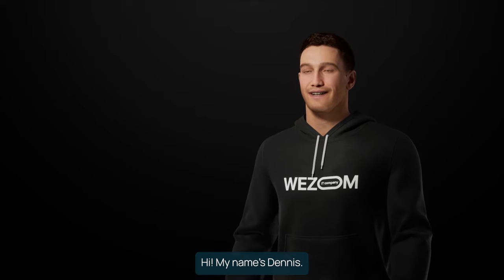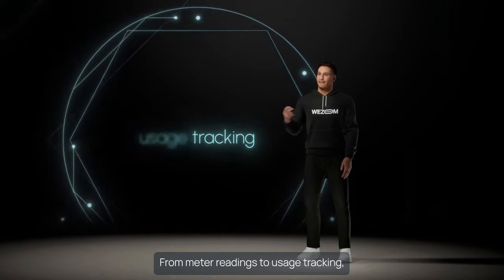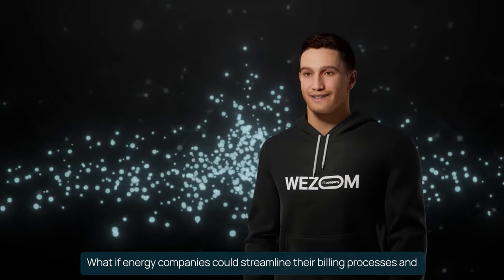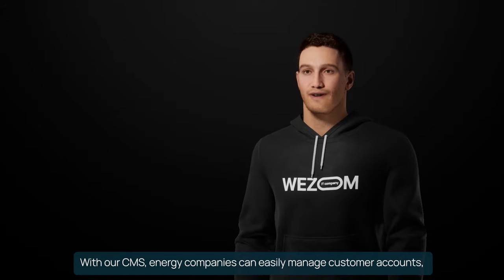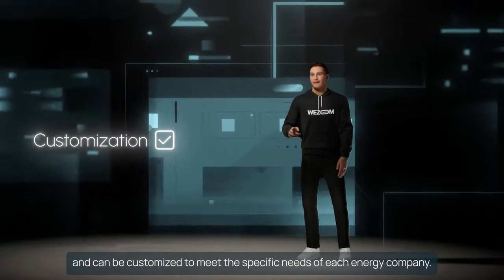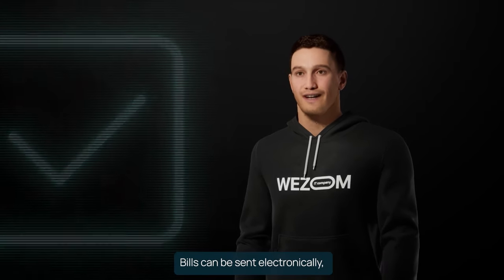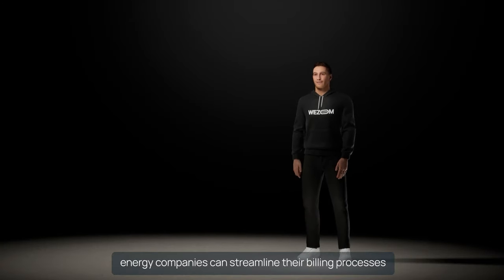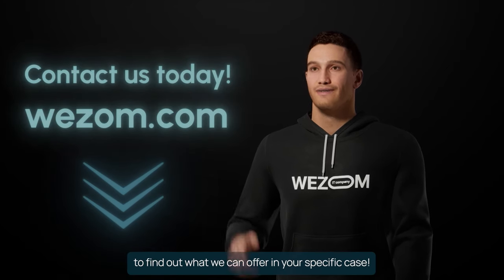Streamlining Billing Processes with a CMS for Energy Companies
We developed a custom document flow system that streamlined our client's document management processes. Check out the video for a behind-the-scenes look at the project and how we overcame challenges to deliver a solution that exceeded expectations.

Discover why we're the leading custom software development company in the industry!